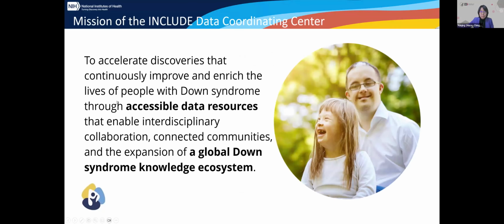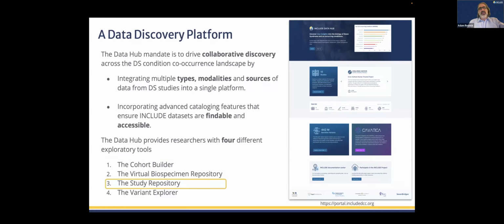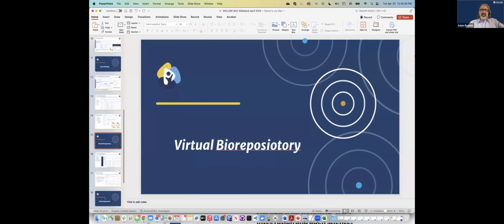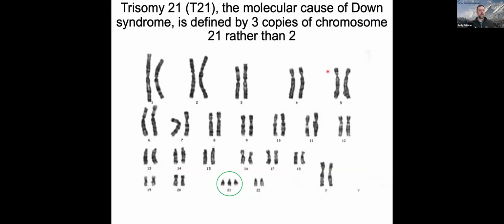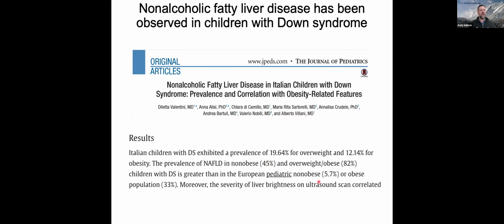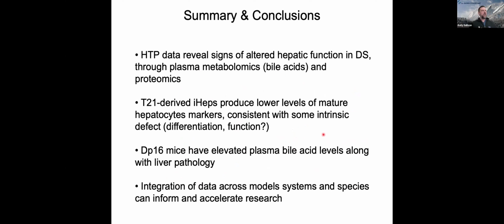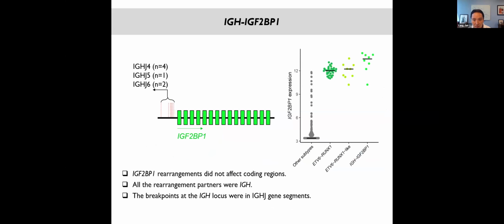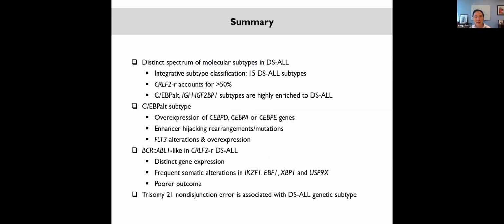Spring 2024 - INCLUDE Data Hub Webinar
The NIH INCLUDE Project (INvestigation of Co-occurring conditions across the Lifespan to Understand Down syndromE) Data Coordinating Center team hosted a virtual INCLUDE Data Hub webinar on Tuesday, April 23, 2024 at 12 - 2 p.m. ET.